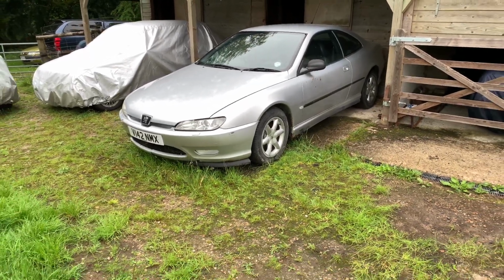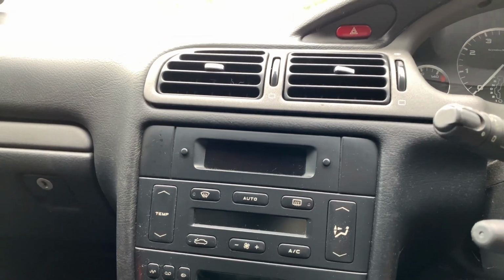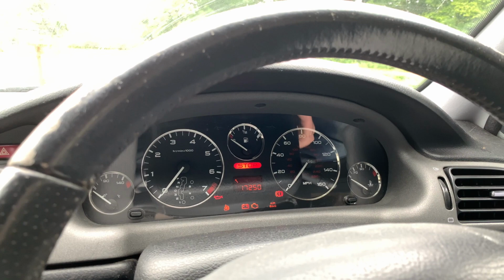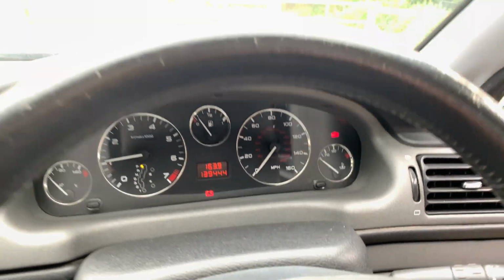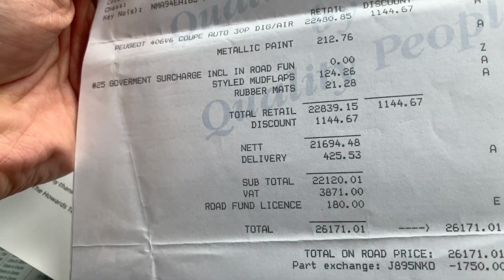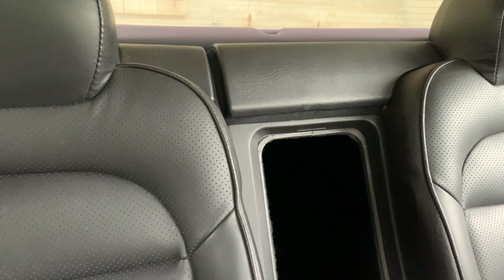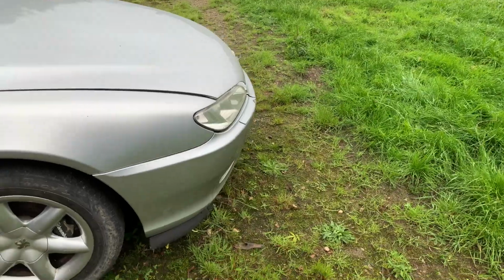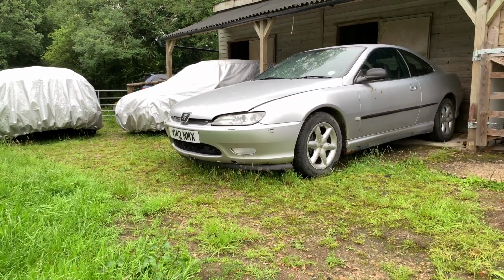1,000 Subscribers! A Quick Look at the Peugeot 406 Coupe Before Work BEGINS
I'm delighted (and surprised) to say that PetrolBlog's rubbish YouTube channel has hit the 1,000 mark.

There's good news and bad news. The good news is that work will now start on the Peugeot 406 Coupe restoration. This video is a quick refresher to mark the occasion of hitting 1,000 subscribers. The bad news is that you will see some ads on the videos. Apologies in advance for these. If you don't skip them, the channel will earn cash to help keep the fleet on the road.